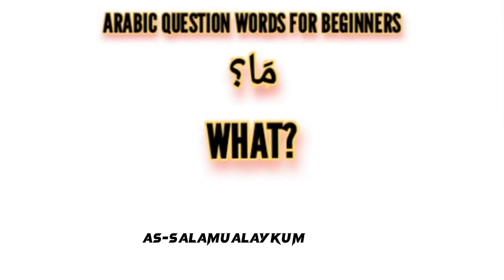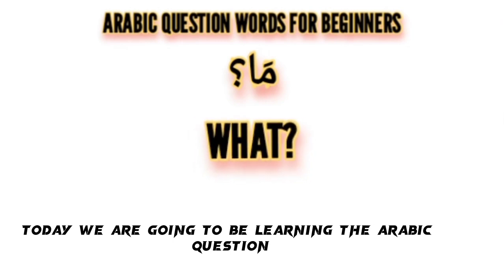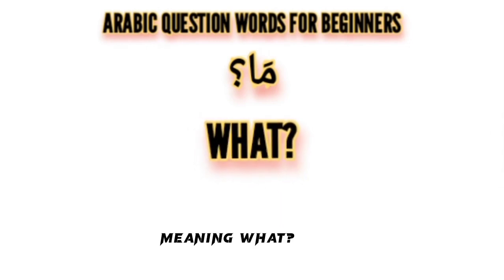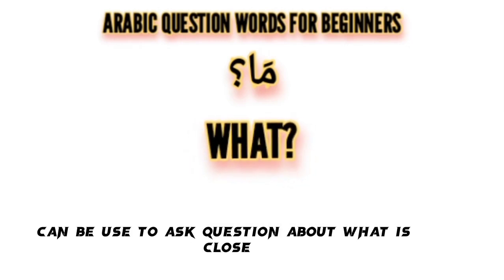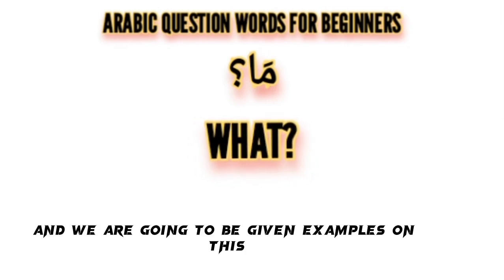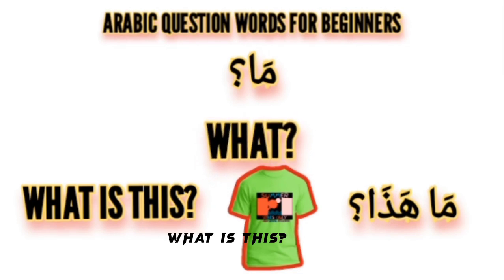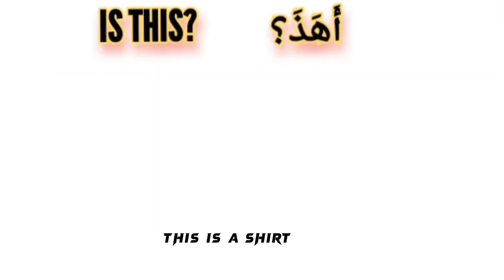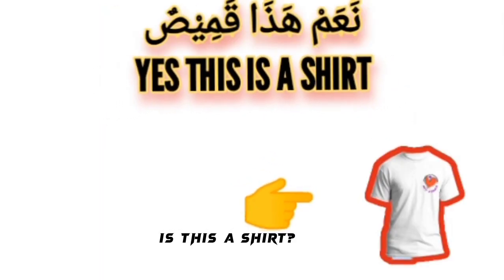How to ask questions with ماهذ and ماذلك in Arabic language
How to ask questions with ماهذ and ماذلك in Arabic language : Learn in Arabic how to ask questions withماهذا and مذلك for inanimate things e.g for something close and far